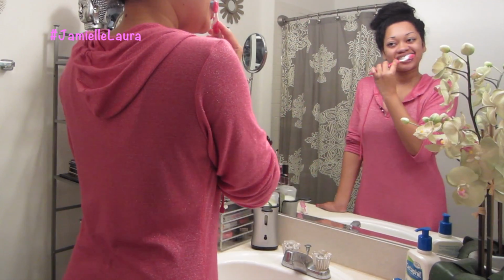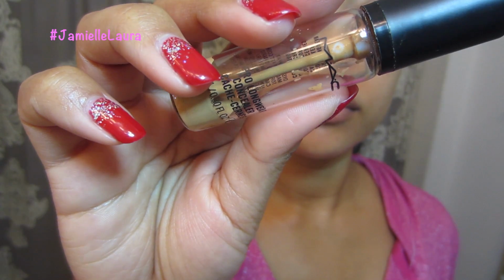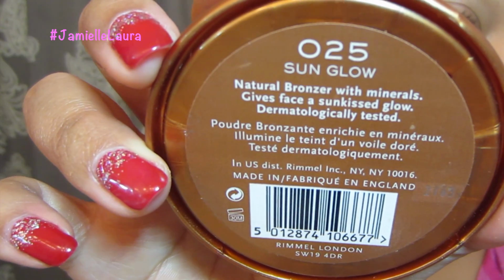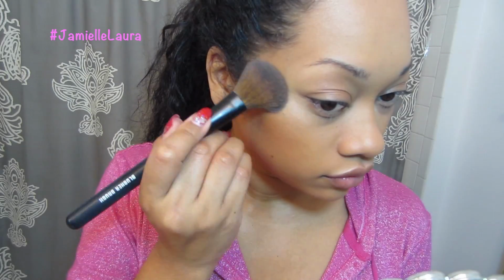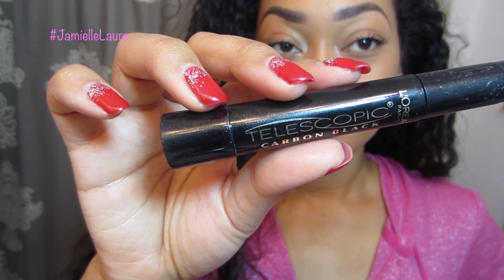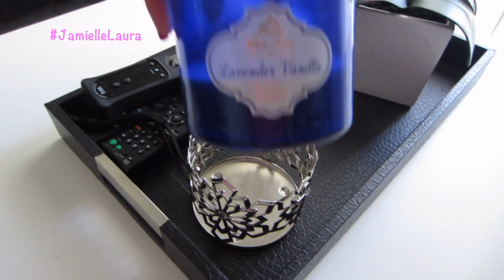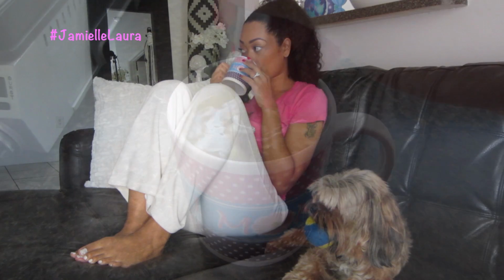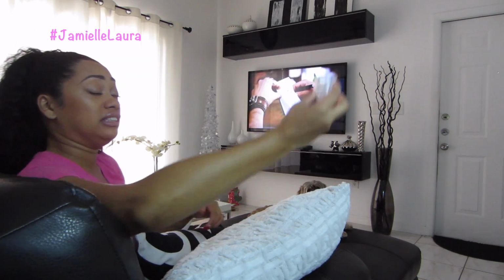My Sick/Lazy Day Routine! | Jamielle Laura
While actually sick I figured "Why not film a sick/lazy day routine"?  Just because you're sick doesn't mean you have to look it! Here's my skincare, hair, makeup, outfit and a couple random things that I do!

Awesome peeps can find me here too!

Jamielle Laura

STUFF I BLABBED ABOUT

Skin Care & Makeup:
Pronamel Toothpaste
Dickinson's Original Witch Hazel
Olay Regenerist Luminous Dark Circle Correcting Hydraswirl
L'Oreal Ideal Moisture Even Tone 48 HR Day Lotion
Physician's Formula Super BB Cream - Medium/Deep
NYX HD Studio Finishing Powder
L'Oreal True Match Powder - W 4.5
Rimmel Natural Bronzer - Sun Glow
MAC Mineralize Skinfinish - Soft and Gentle
e.l.f. Wet Gloss Clear Brow Mascara

Fashion:
Victoria's Secret Night Dress
Arizona Velour Sweatpants
Victoria's Secret PINK Shirt

Food:
TAZO Green Ginger Tea
Publix Pure Clover Honey